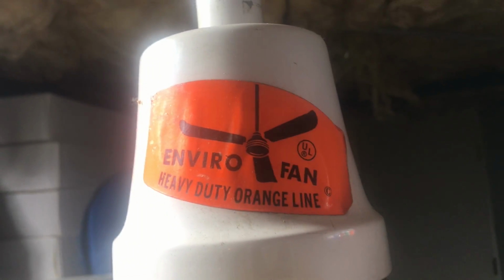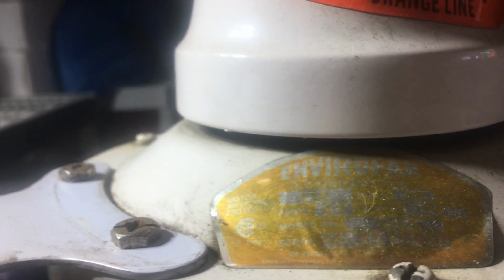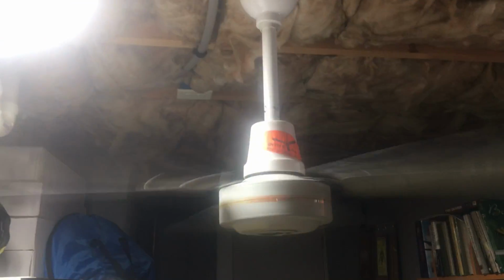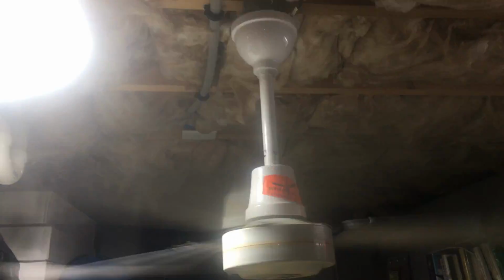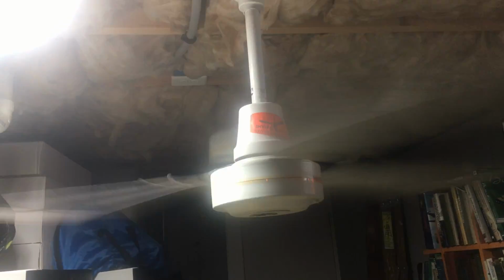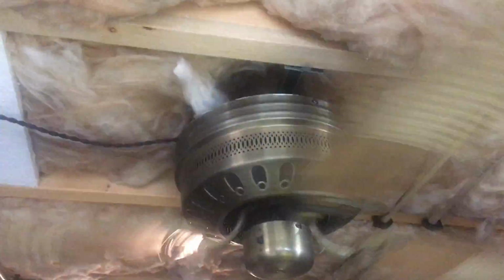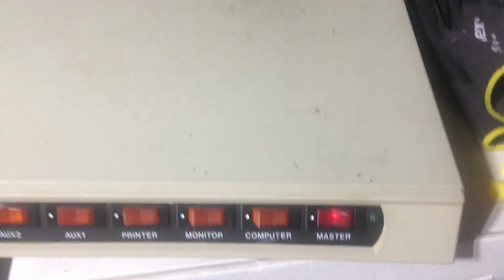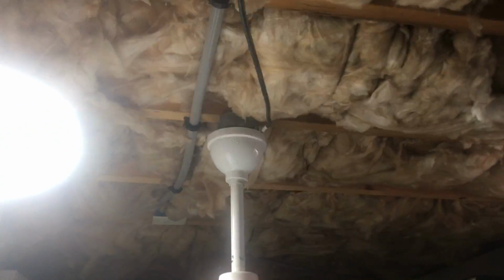Important information regarding the Orange Line shutdown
Banvil Envirofan Heavy Duty Orange Line industrial ceiling fan from the 1980's. These are rare fans. I acquired a pair from an airplane hangar back in 2018. In order to prevent an Orange Line shutdown; just plug the fan back in.